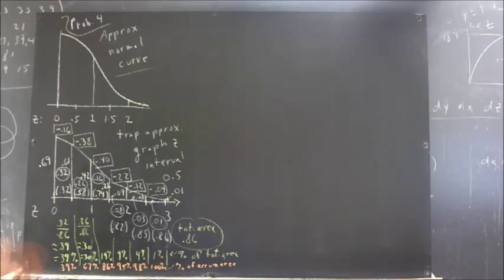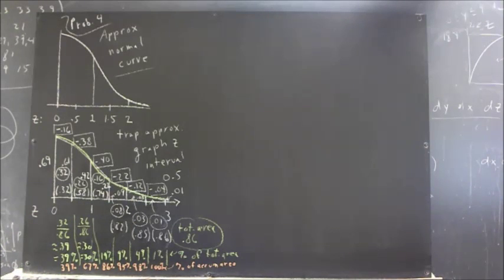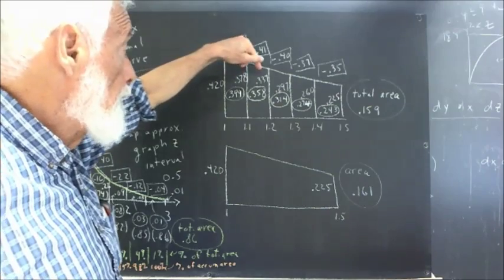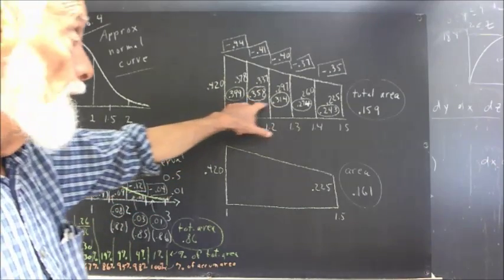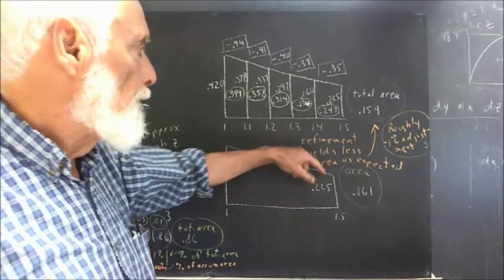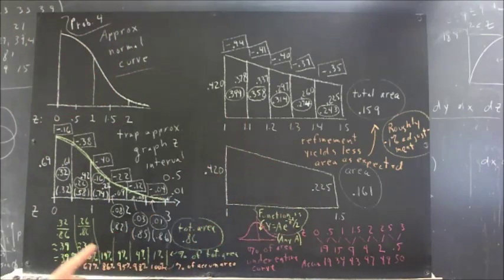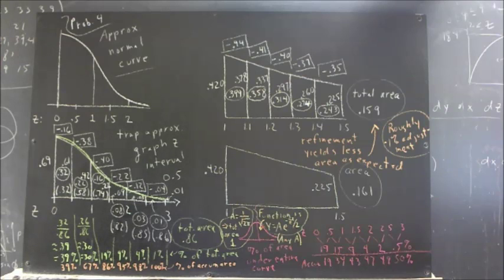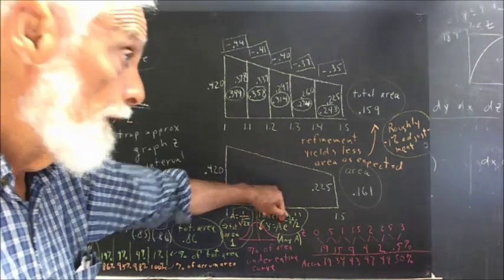govfin 005 more trap graph for normal curve